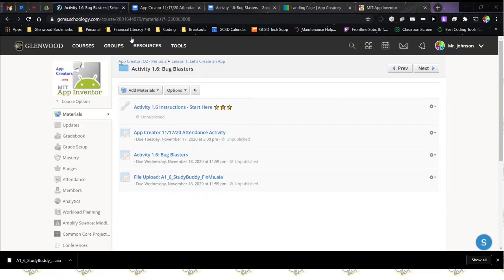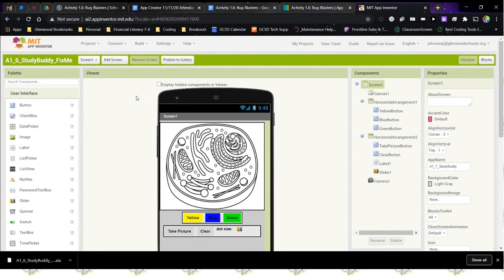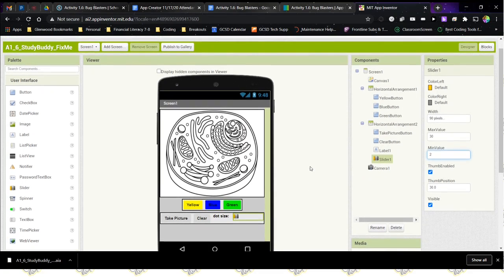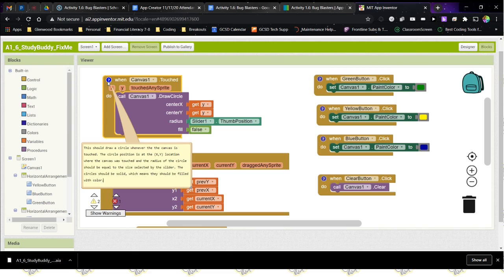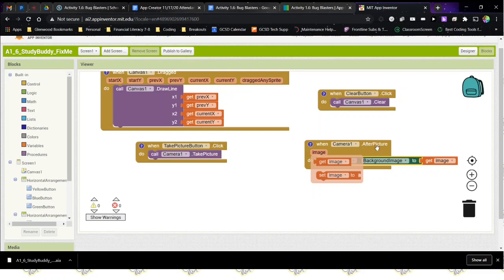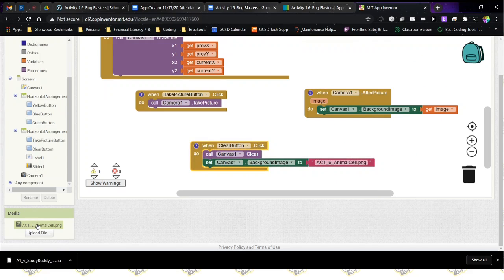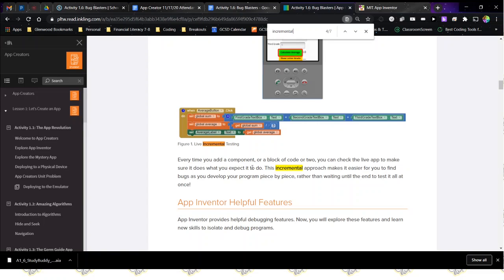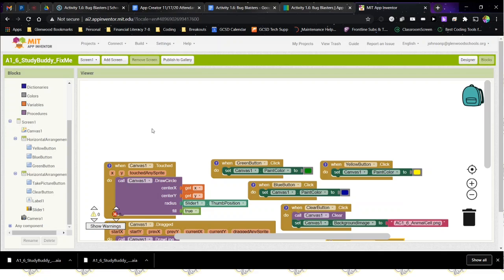App Creator 11-17-20: Bug Blasters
Instructions for the App Creator class